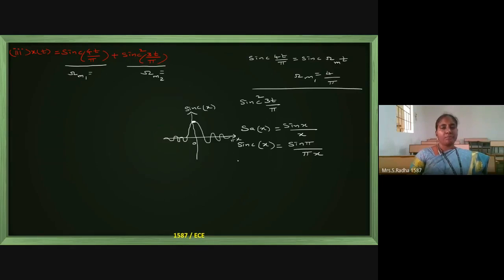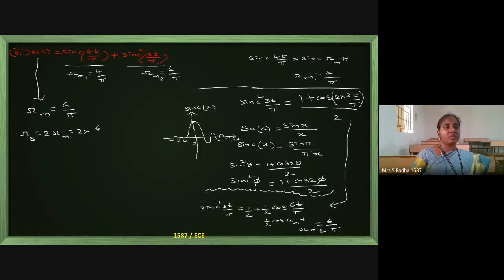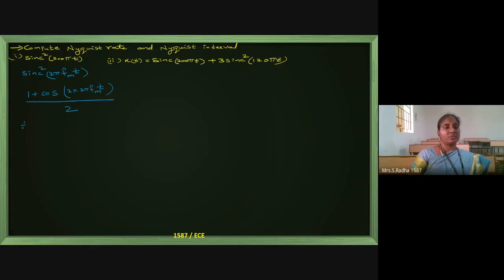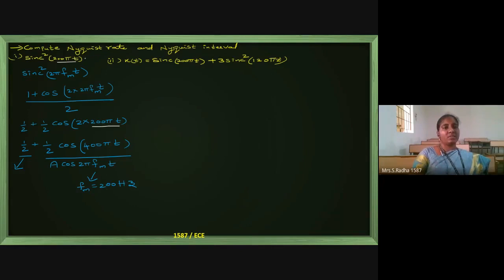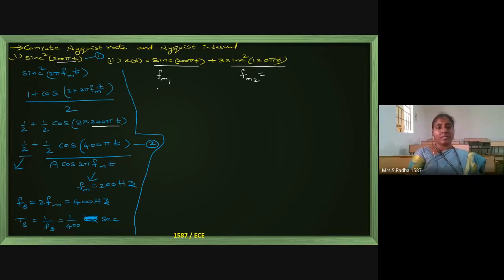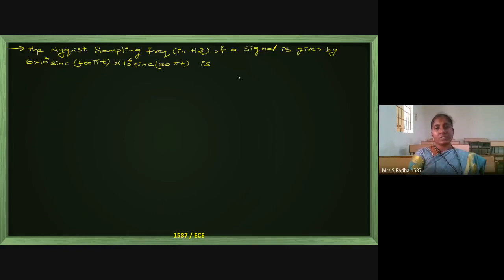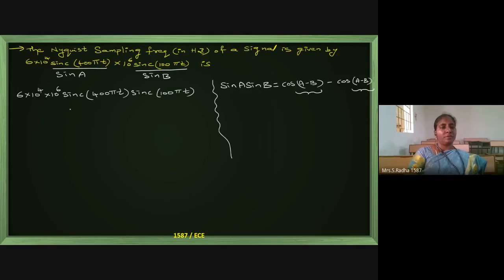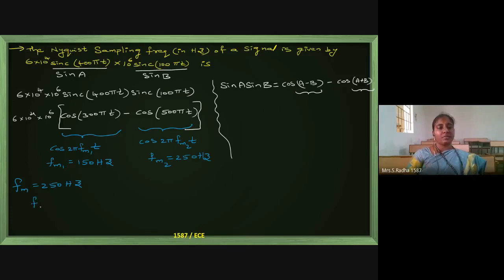Sampling L4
Signals and systems- Sampling- L4